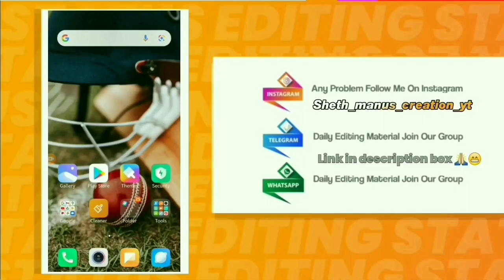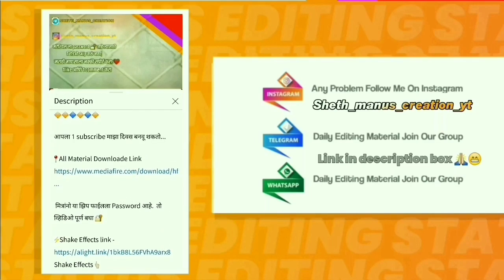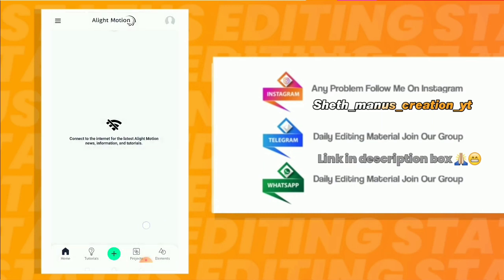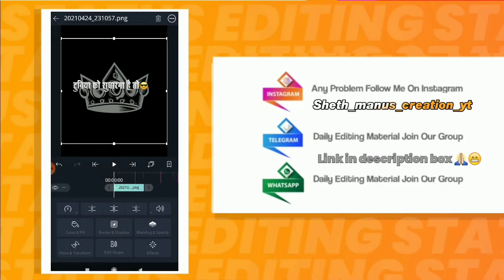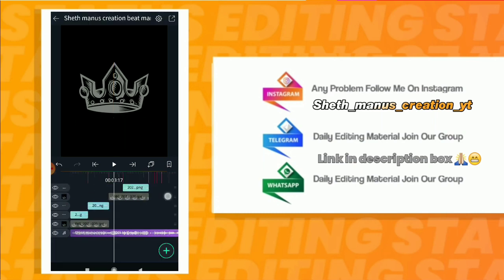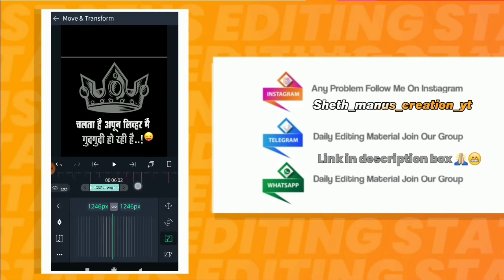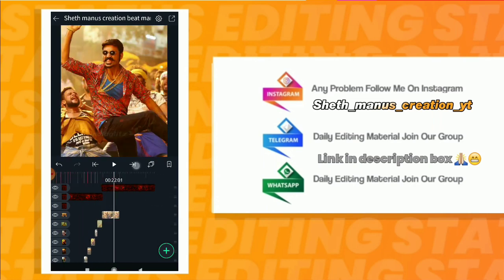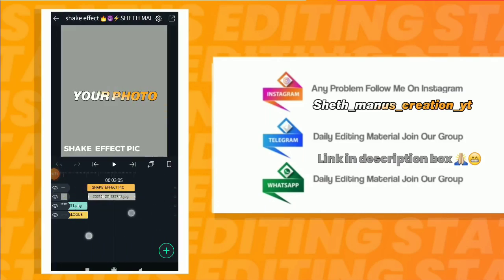new attitude status editing alight motion 🔥|| Dialouge video editing shake Effects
1) alight motion editing
2) alight motion edits2021
3) Alight motion presets
4) Alight motion tutorial
5) how make shake Effects status
6) Attitude Status Editing with shake Effects
7) Shake Effects downloaded free for status editing
8) how make status in shake Effects
9) shake Effects kaise banaye
10)  Alight motion viral Attitude Status Editing shake Effects

📍 All Material Downloade Link
NO PASSWORD 😺NO PROBLEM 🔥❤️👈
 पासवर्ड नाही मटेरियल ला ❤️
पासवर्ड नाही कोणत्याच लिंक ला

Shake Effects 👆

Beat mark

How to download material -

💠 कृपया लक्ष द्या

if any content owner has some issues with my
video please send a email or massage on my Insta
id or mail and i will
remove the video

for purposes such as criticism, commenting, news
might otherwise be infringing. Non-profit, educational
©Note:- Some Images , Music Videos, Graphics are
shown in this video may be copyrighted to respect
owner not mine

आपल्या चॅनेलला भेट दिल्याबद्दल धन्यवाद...